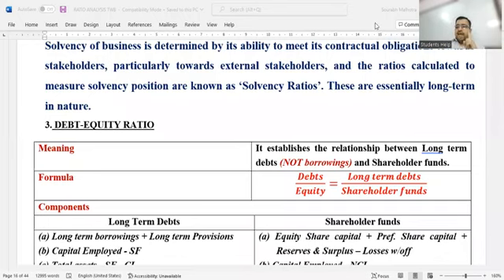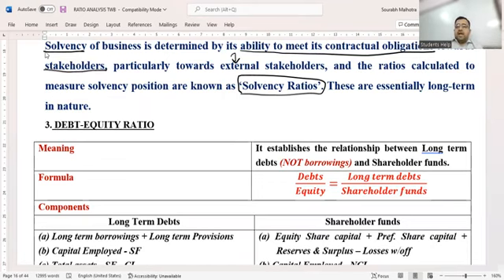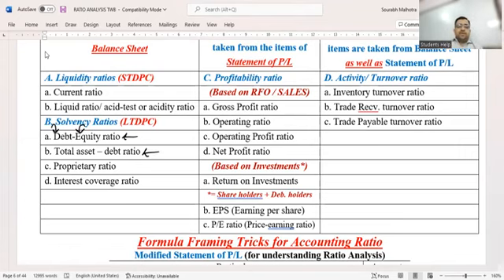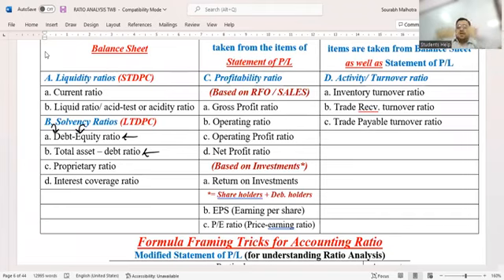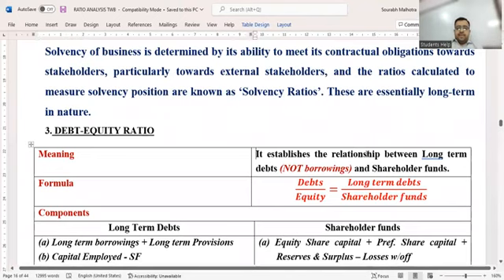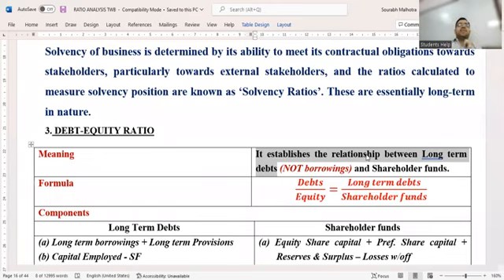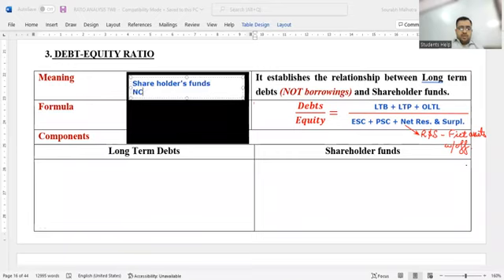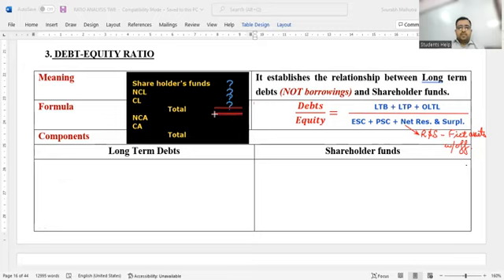ACCOUNTING RATIOS/RATIO ANALYSIS (RA-11a)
The video covers:
Debt-Equity Ratio, Formula derivations & ques. solving